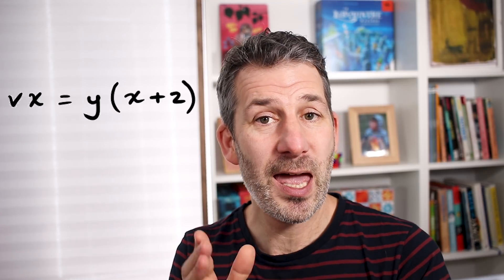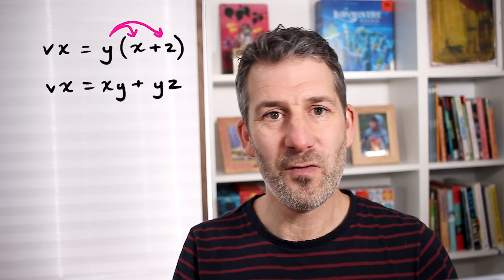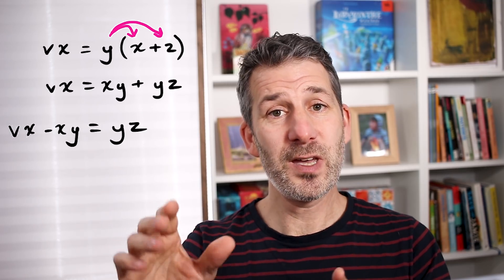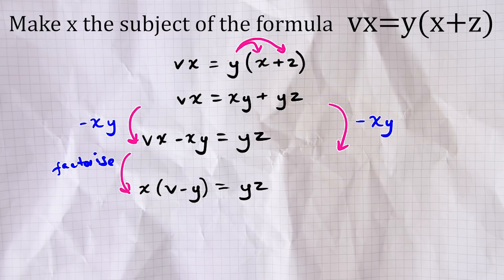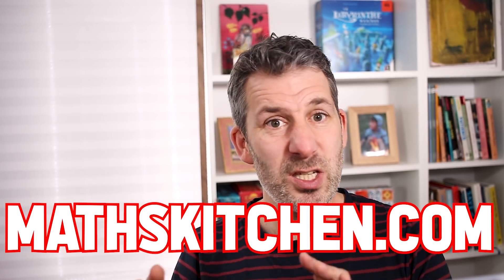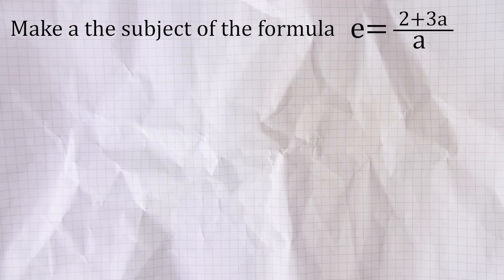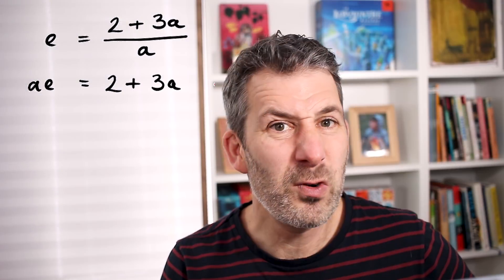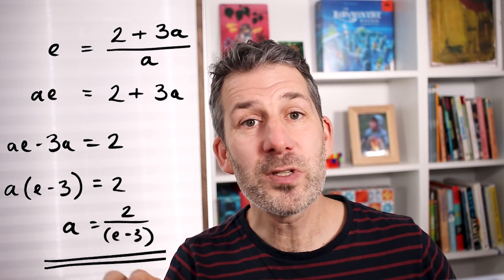Rearranging tricky formulae for GCSE maths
This video looks at a clever method for rearranging formulae to make something the subject when you two of those things appear - just like the example in the thumbnail.

The method all comes down to being able to factorise. When the letter that you are trying to make the subject appeasr twice then very often what you will have to do is get both of them on their own on one side of the equation and then factorise out the letter that you are trying to make the subject of the formula...it will make sense if you watch the video!!

James